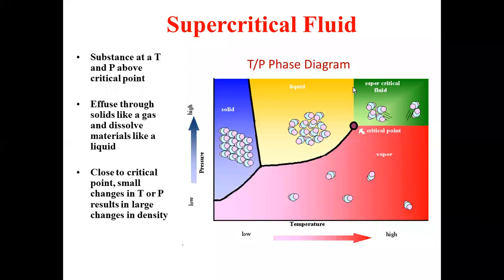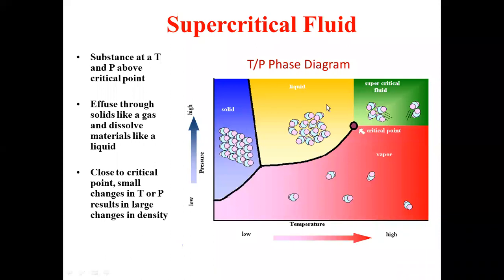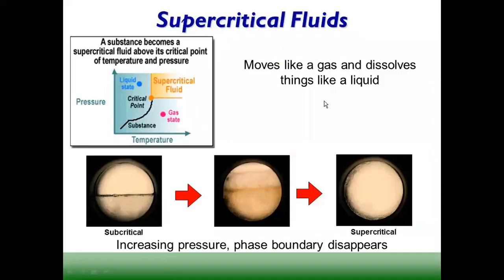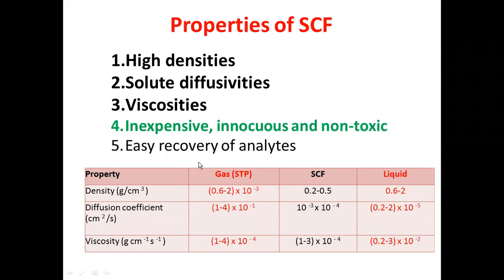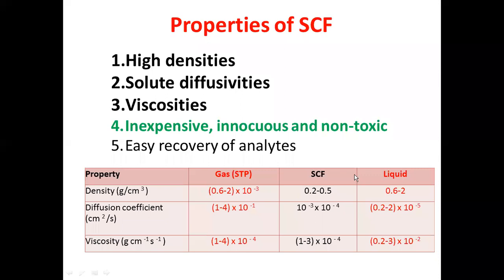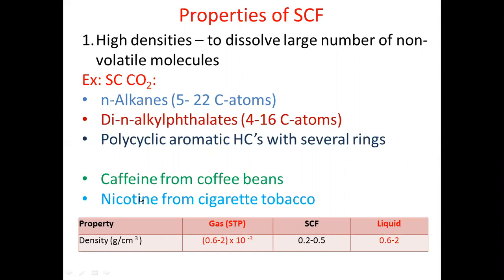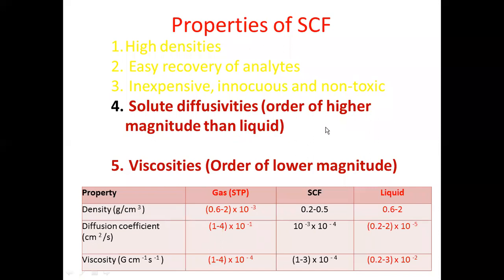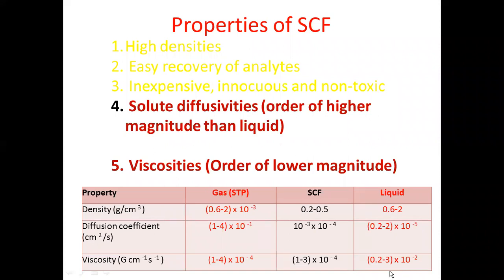Supercritical Fluid Extraction_Part 1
This video is about Supercritical Fluid Extraction_Part 1